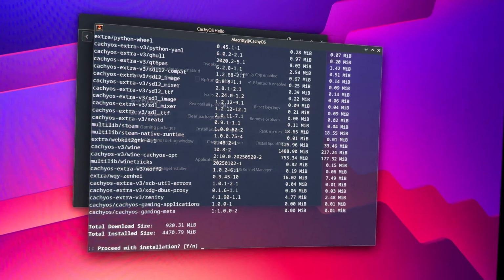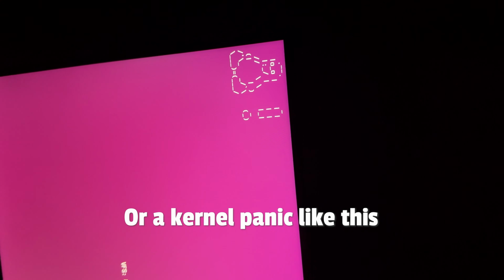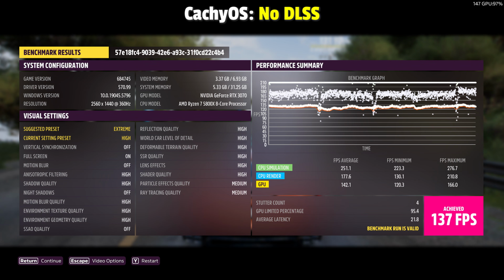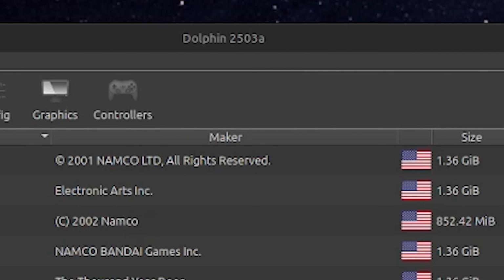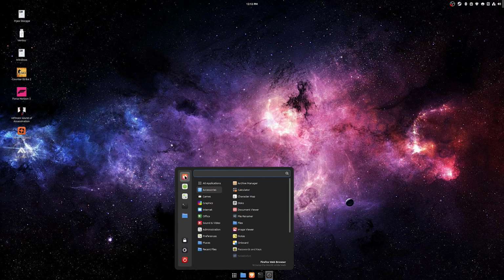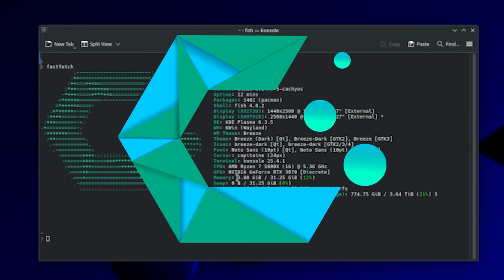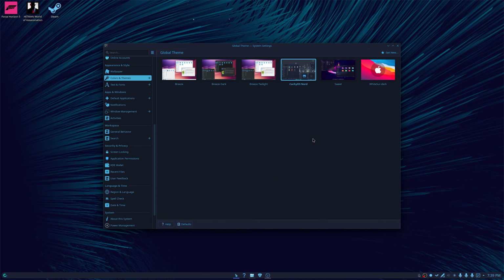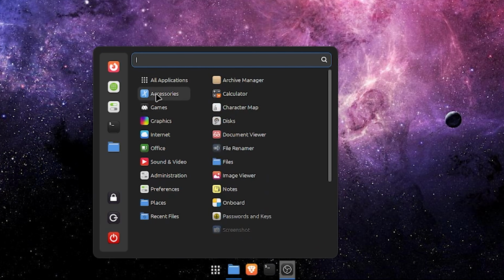CachyOS: Better Than Linux Mint?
As a massive thank you for all the support and suggestions on my previous video, I decided to take a look at a commonly suggested Linux distro called CachyOS, which is based on Arch! This video isn't exclusively about gaming performance against Mint, but it compares the two distros in a couple other areas as well. No distro shaming from me no matter what you decide on or prefer!

0:00 Massive Thank You and Intro
0:32 Installing CachyOS & Brief Issues
0:54 Post Install Things with CachyOS & Quick Notes
1:35 Hitman WoA
2:10 Forza Horizon 5
2:28 Minecraft
3:02 I Got My Dolphin Issues Fixed!
3:14 CachyOS Speed, Themes and Pros
4:09 Why Mint is Still Just Fine
4:49 Is CachyOS Actually Better Than Linux Mint?